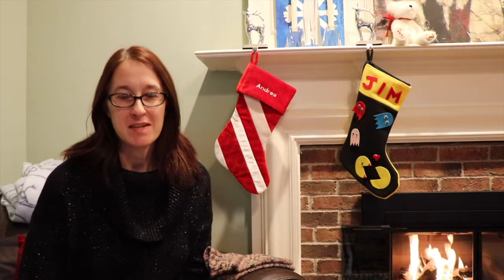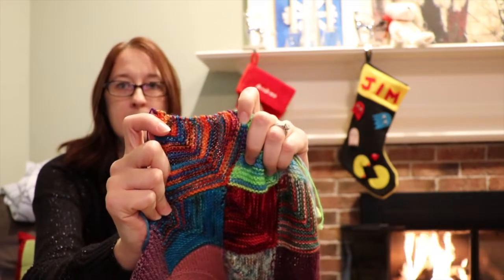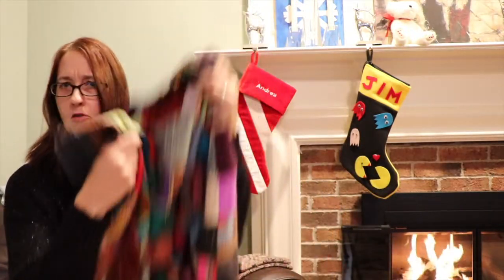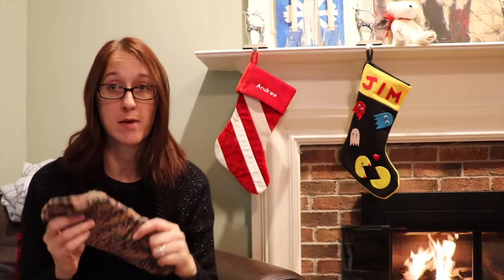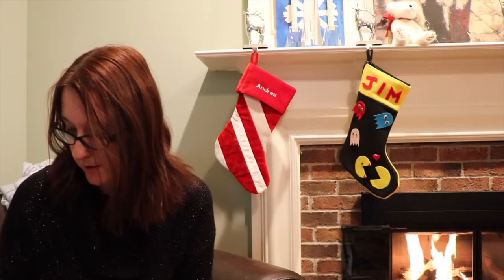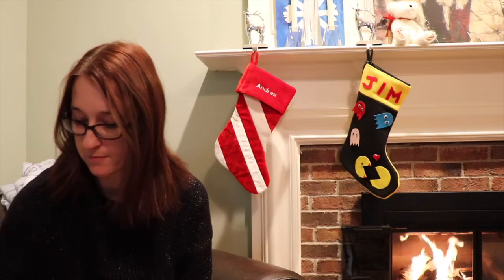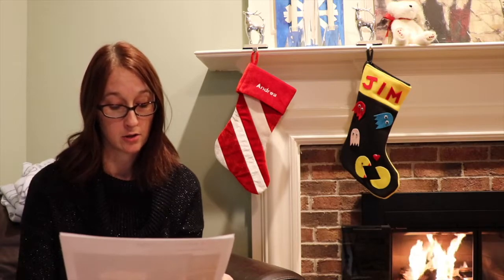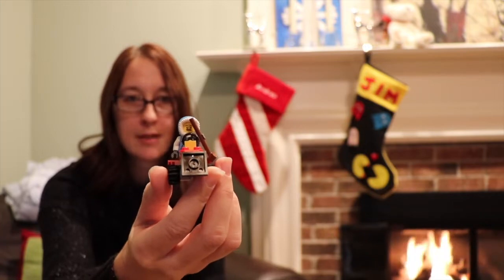The CATT Lady Podcast - Vlogmas Day Three!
A series of vlogs for the month of December to compliment the regular podcast

A Podcast all about crafting. Kniting, Spinning, Sewing and more! Find me on Ravelry, Facebook, Instagram, and Twitter as thecattlady!

Let's get together on social media!